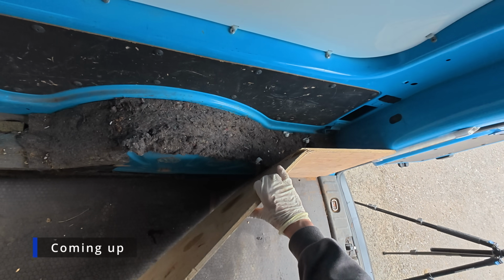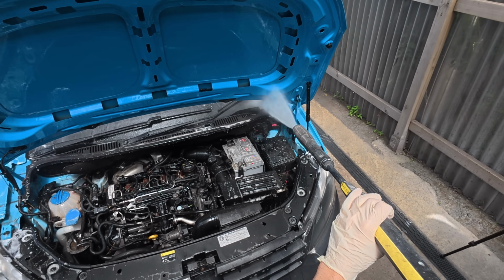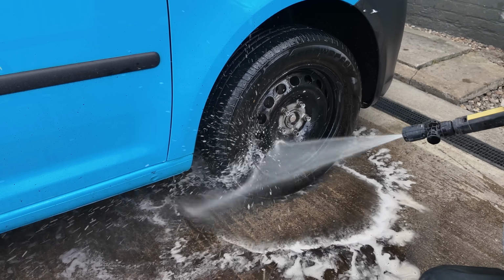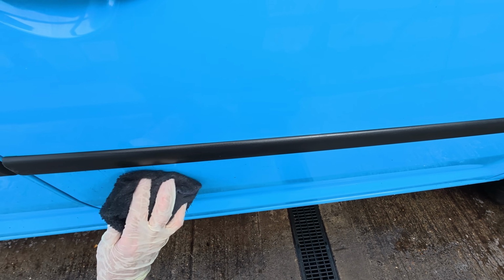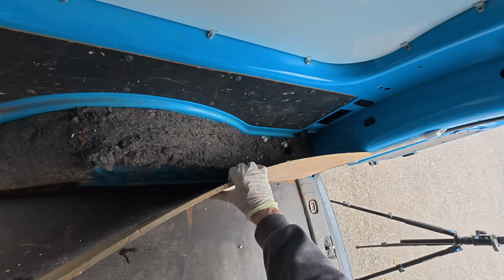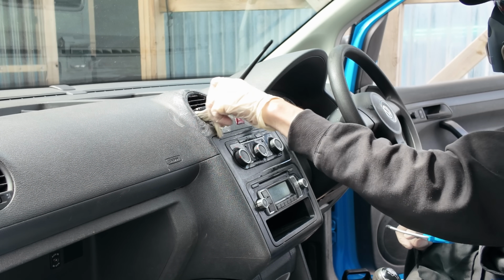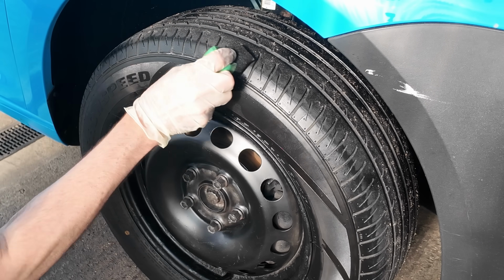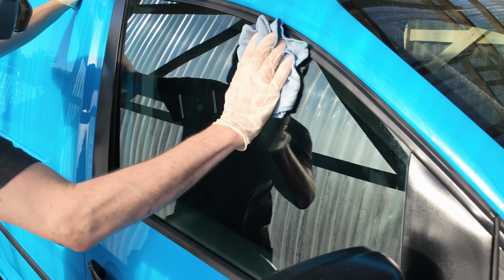You Won't Believe the RESULTS of a 10 Minute VW Caddy Van Deep Clean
Today I deep clean and decontaminate a 10 year old VW caddy Van, removing old racking, years of filth and fit some new wheel trims!
10 minutes of satisfying deep cleaning and restoration

Chemicals used

Koch Chemie green star (A.P.C)
Bilt hamber Auto foam
CarPro Perl Dressing
Aero space 303 Dressing
Bilt HamberTraceless Glass Cleaner
Koch Chemie H9 cutting compound
Rupes Uno Protect compound
Gtechniq Tar and Glue remover
CarPro Iorn x
Koch Chemie Nano Magic Shampoo
Meguiars Endurace Tyre Dressing
Koch Chemie FSE Water spot removal
Koch chemie PSS Ext Trim dressing

Tools used
Karcher K4 pressure washer
Karcher 10/1 Wet vac
Charles wet/dry vac
Flex XCE cordless polisher

Wash Equipment
Ik 12 Sprayer pro
Ik Multi Pro 2 Sprayer
MTM Snow Foam Lance
Rag Company Wash Mitt
Rag Company Utility Brush
EZ Wheel brush
EZ Wheel Go brush